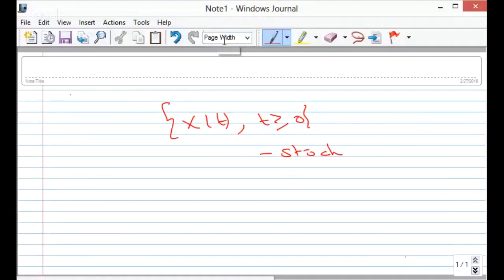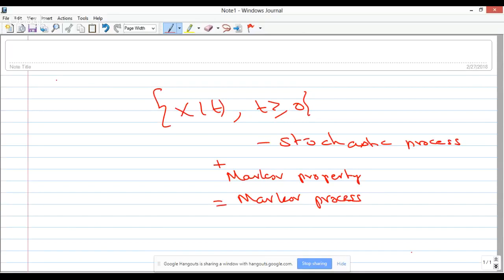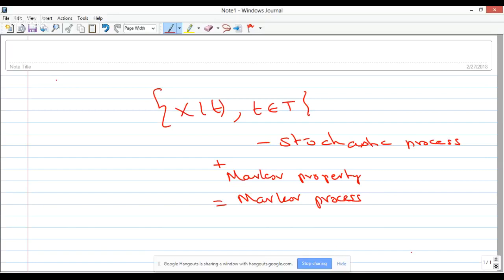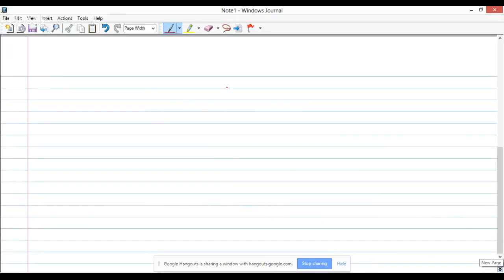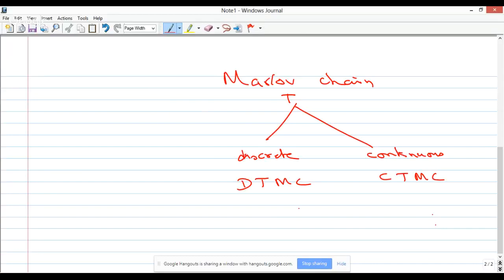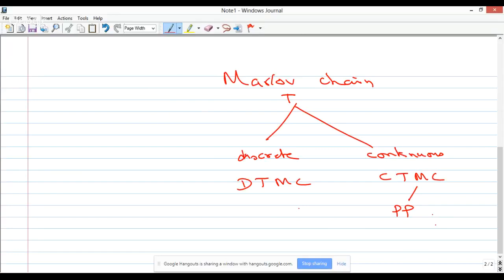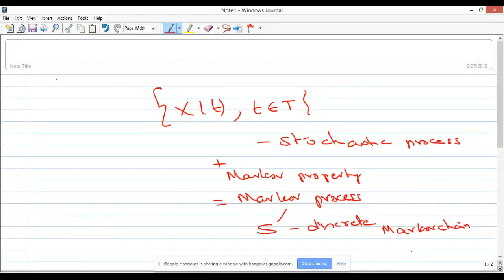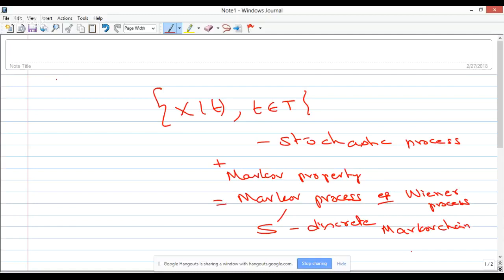LIVE Stochastic Processes Session 1